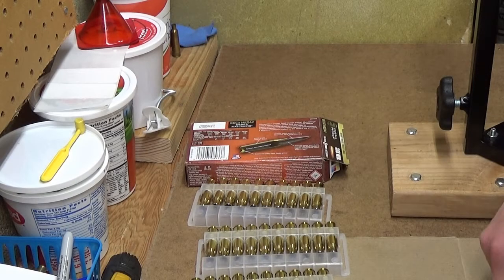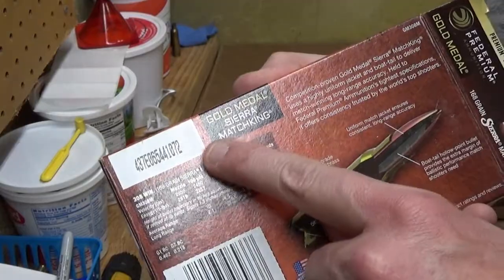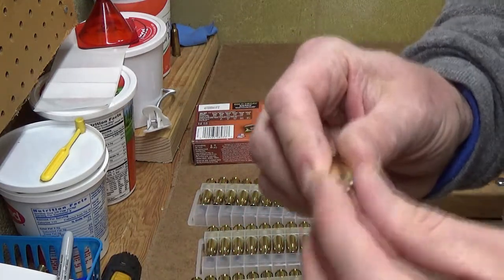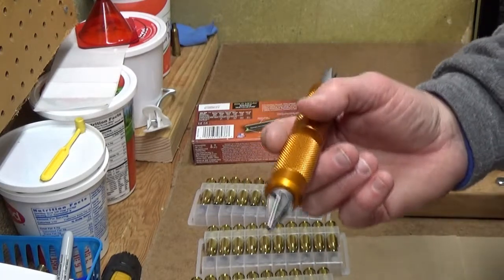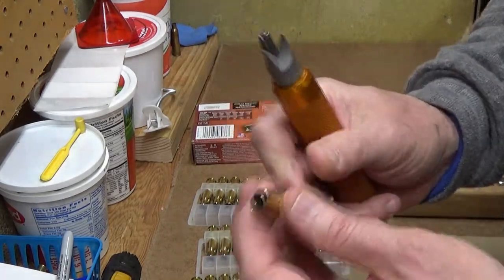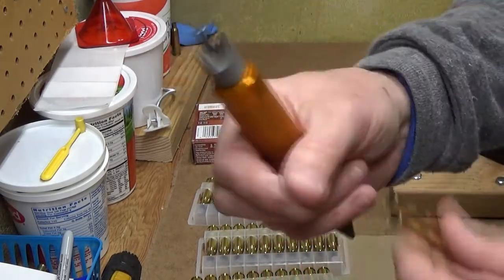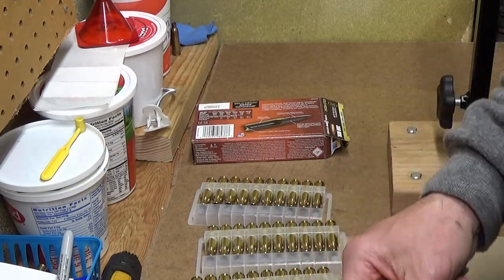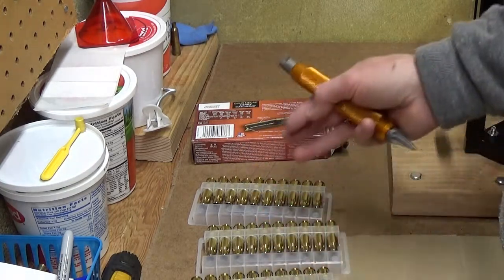Using the Lyman Case Prep Multi Tool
Using the Lyman case prep multi tool to chamfer and de-burr cases. A nice tool for several case prep jobs. It has small and large primer pocket cleaning tools, small and large primer crimp removal tools and chamfer and de-burr tools. The parts store in the handle.